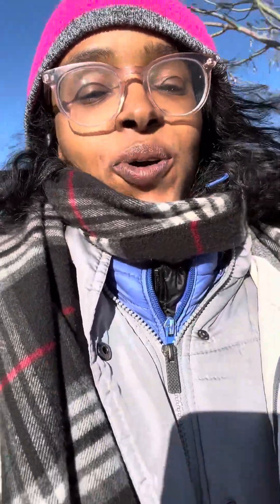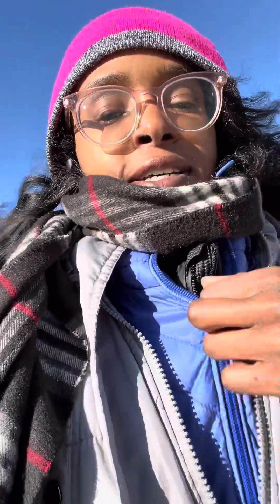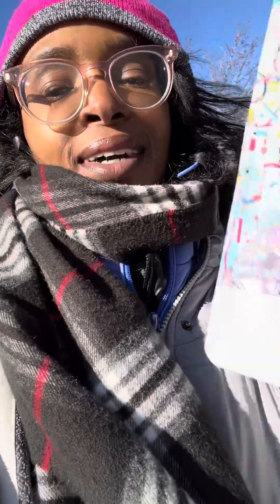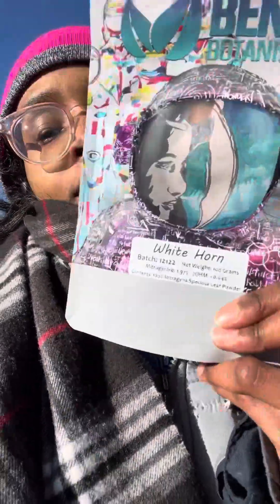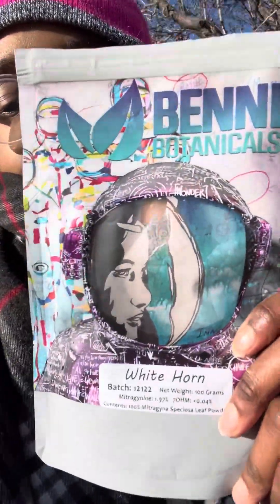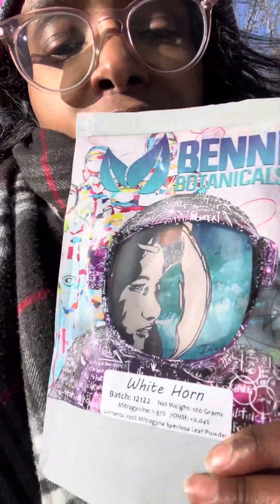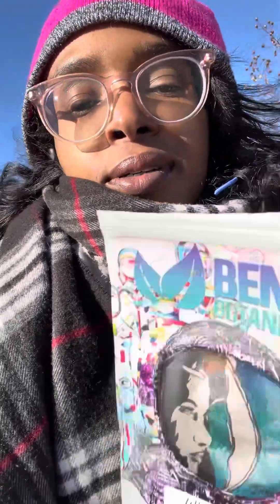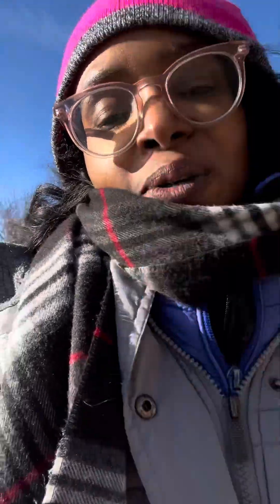Benni Botanicals White Horn kratom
Benni’s White Horn